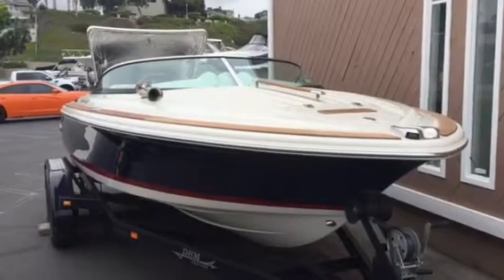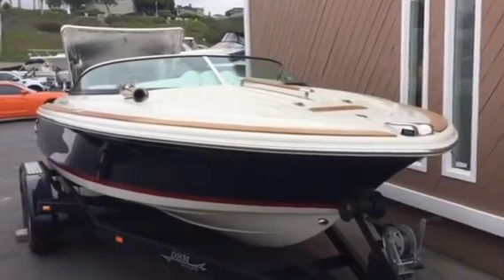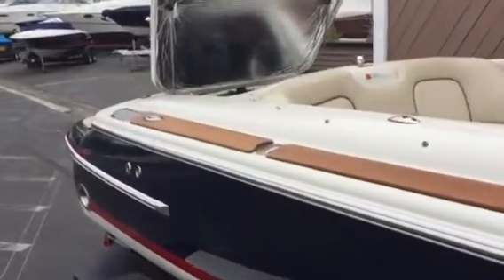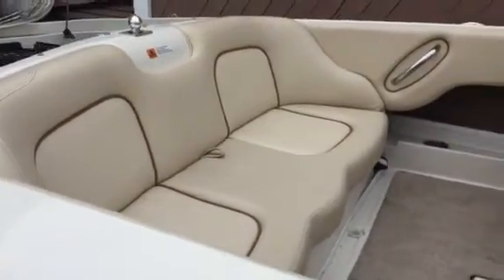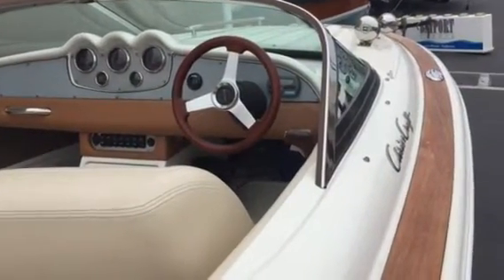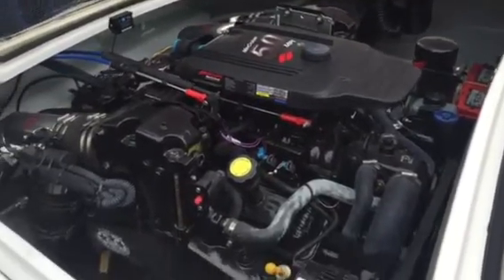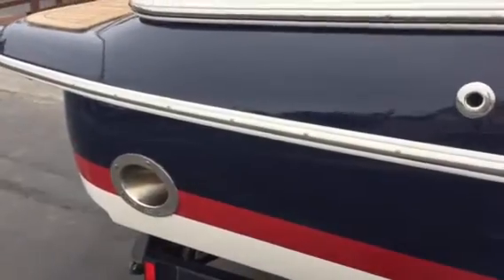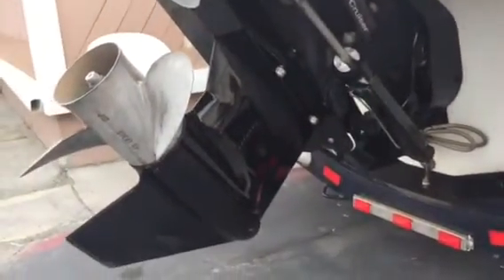2008 Chris Craft 20 Speedster